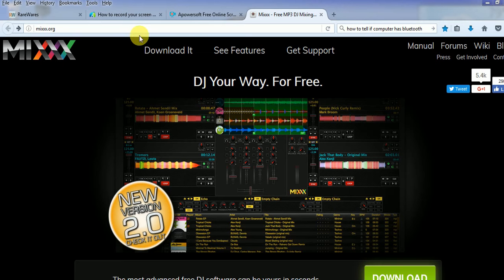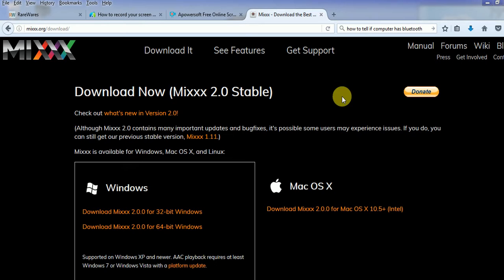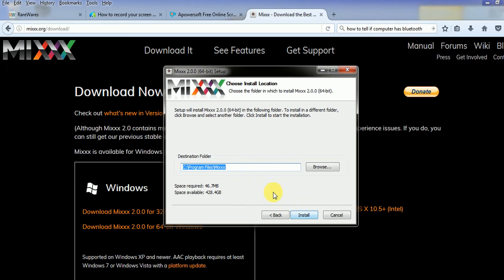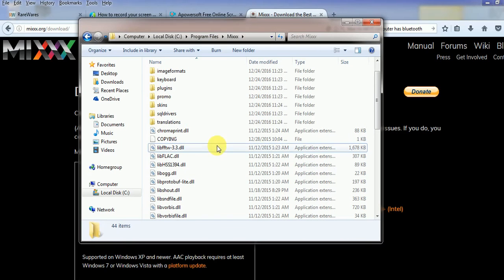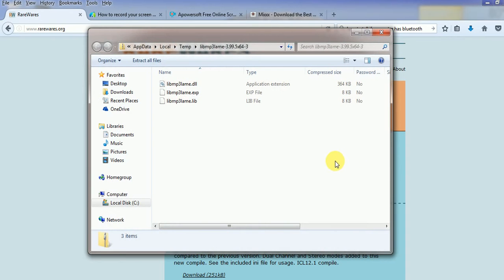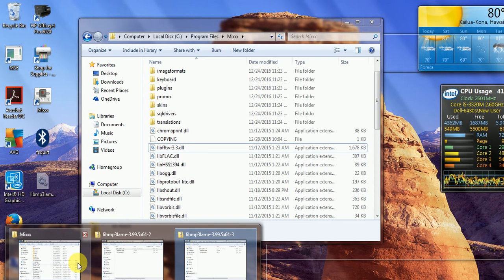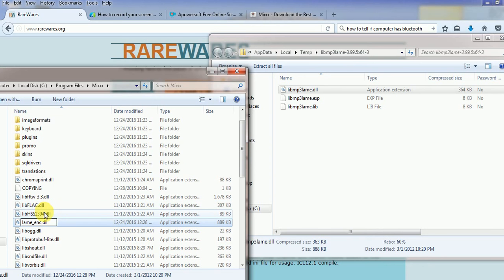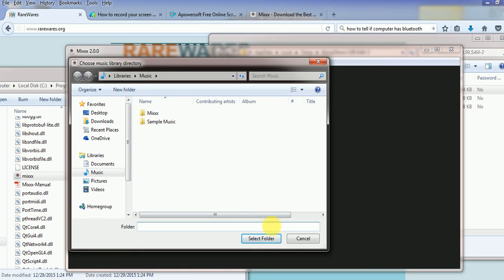Radio Alchemy software download for Shoutcasting. (Copy/Paste these files to your browser to follow this installation):